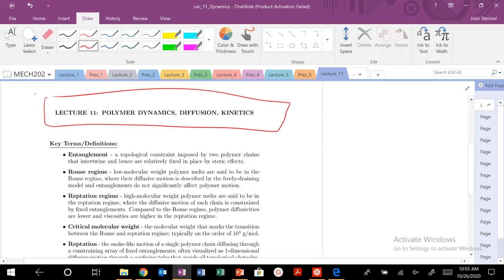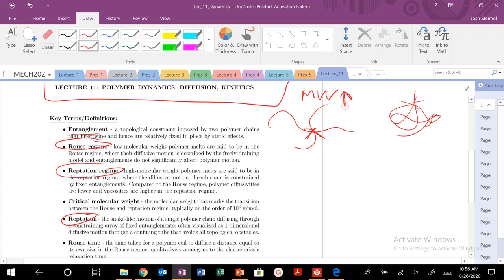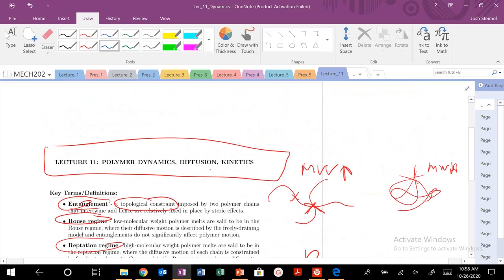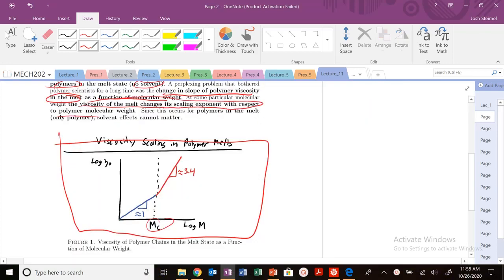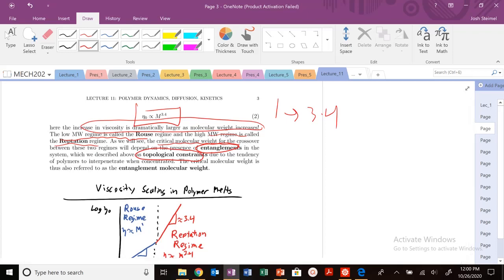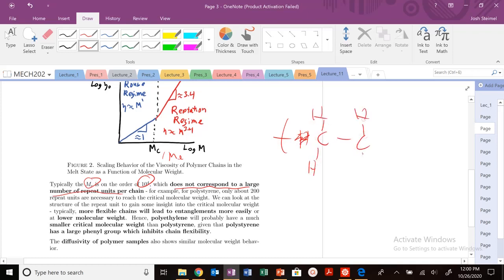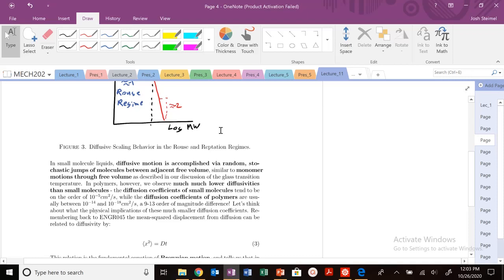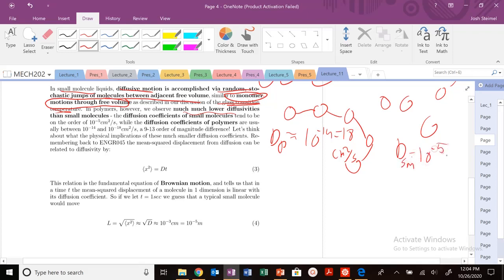Lecture 11: Rouse and Reptation Regime: Anomalous Viscosity and Diffusion Scaling Behavior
Rouse and Reptation regime viscosity and diffusion scaling behavior.